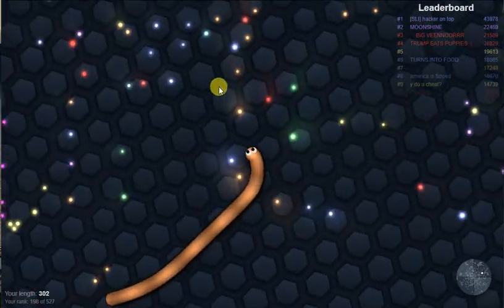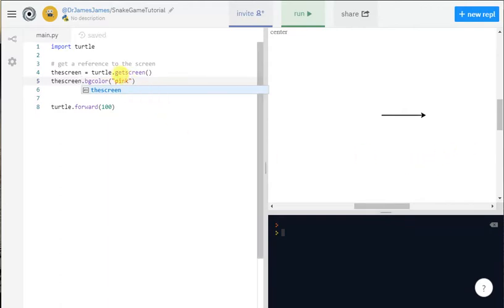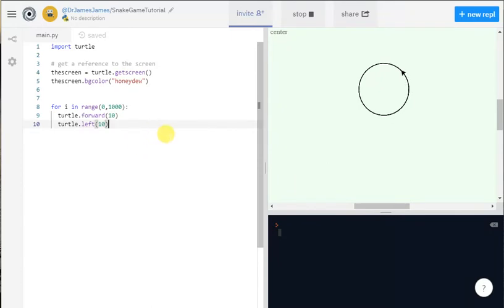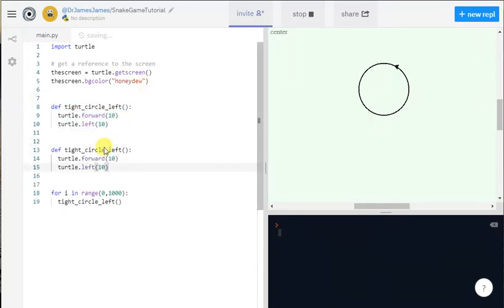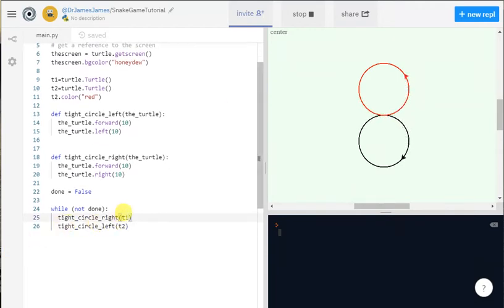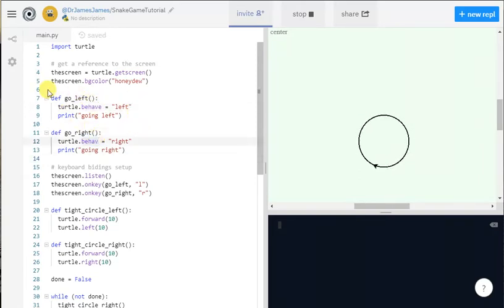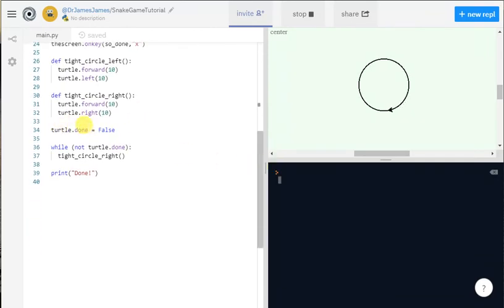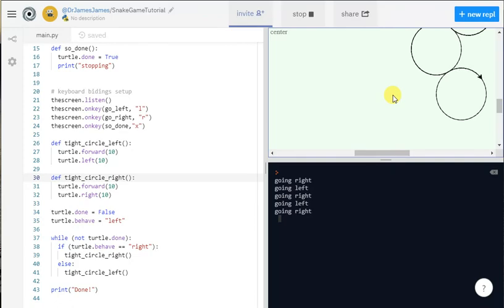Snake Game Tutorial Part 1